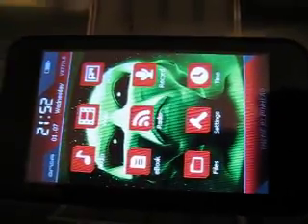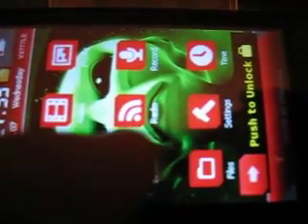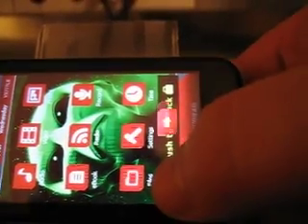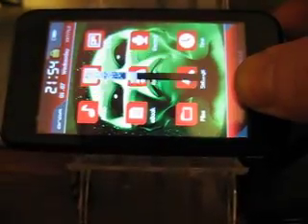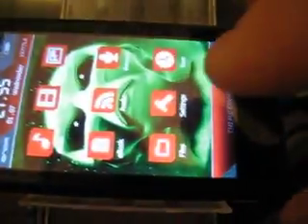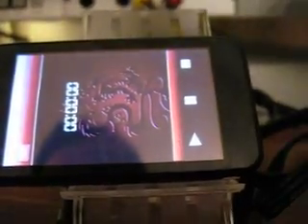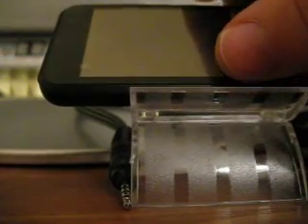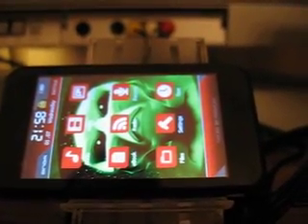ONDA VX777LE - Firmware Bugs (V1.2 - V1.4)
Bugs ONDA VX777LE Firmware V1.2 & V1.4
(red Theme by Pinhead)